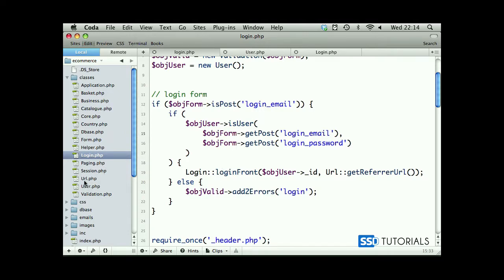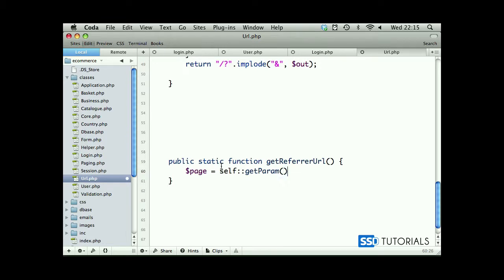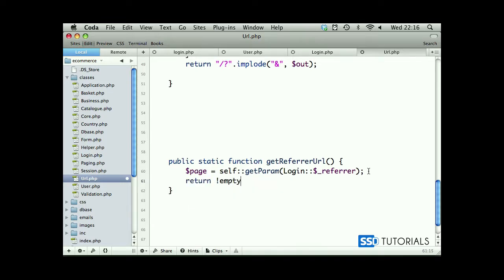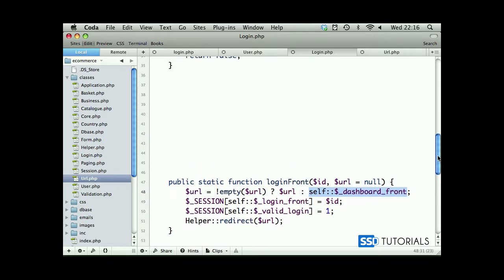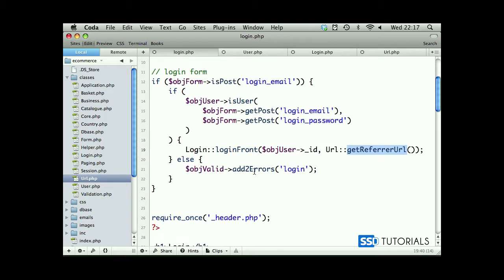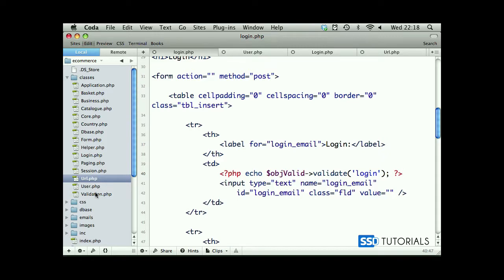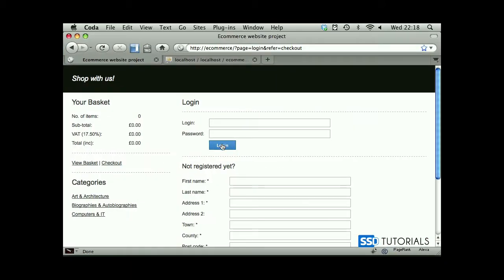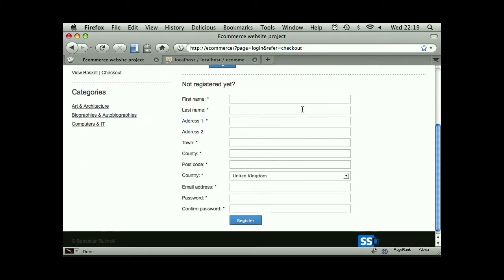10-08: E-commerce application with PHP, MySQL, Ajax and PayPal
Referrer url